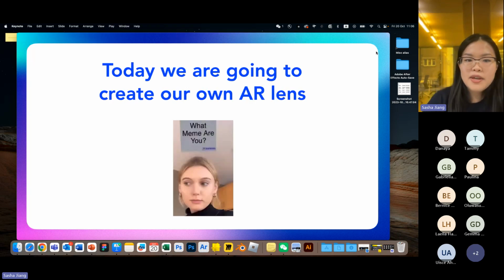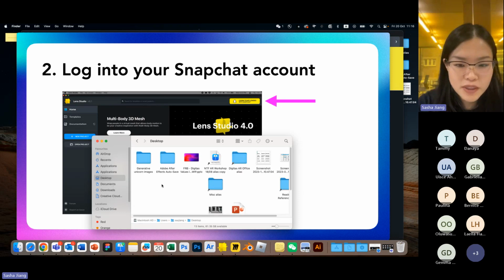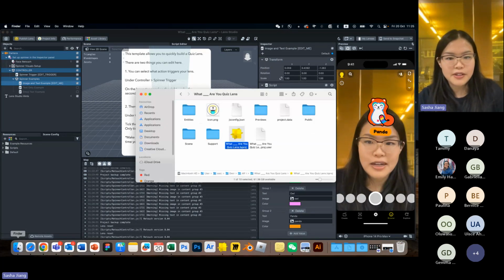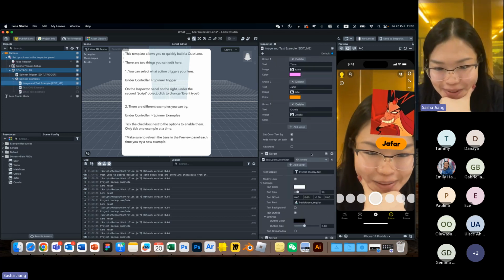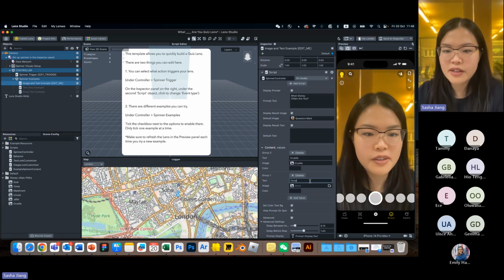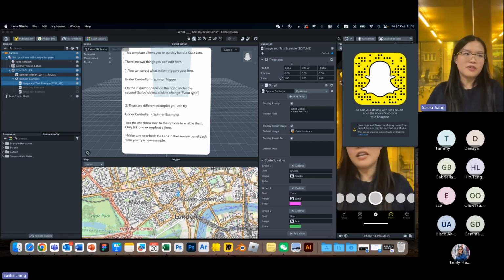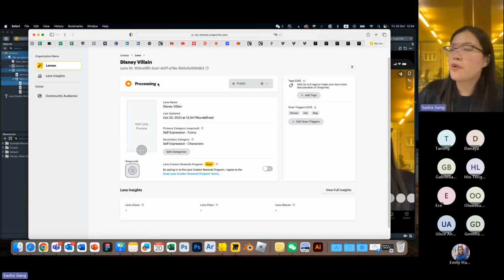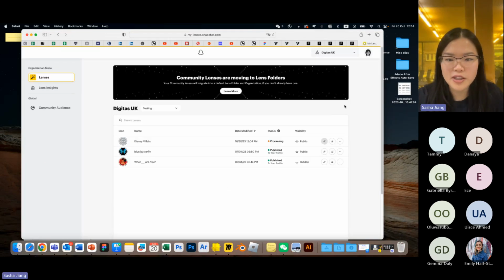Next Tech Girls Skills Session: Create Your Own Snapchat Filters with Sasha Jiang, Digitas UK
Follow along with Sasha Jiang, Designer and VR/AR Creative at Digitas UK, to make your own Snapchat filters. You'll need to have Lens Studio downloaded on your computer (it's free) and some saved images to use.